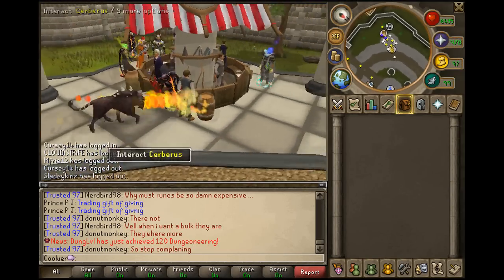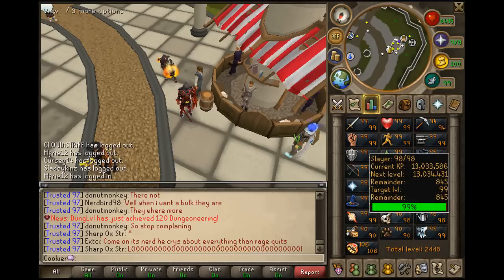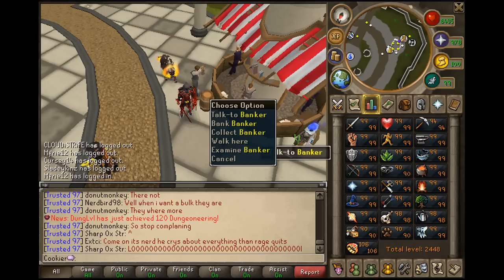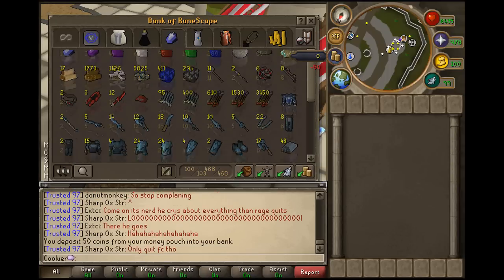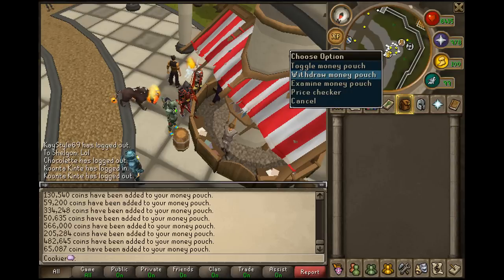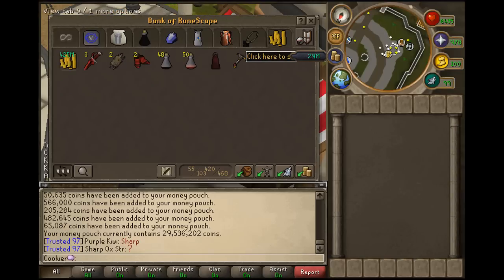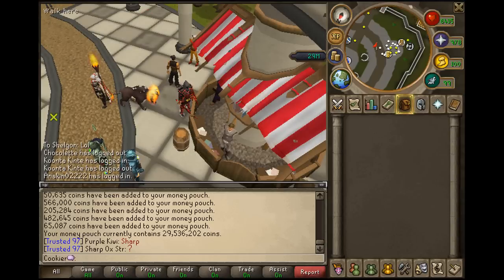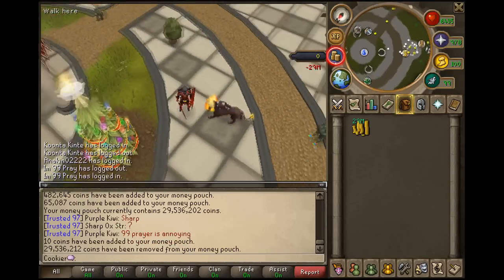Runescape | Cookier | 92-99 slayer loot video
Most of the loot i recieved from 92-99 slayer, i did not pick everything up i left ashes and some dragon bones on the ground also didnt pick up many herbs just what i had time for at the time it's not very accurate but it does give some insight as to what you might recieve from 92-99 slayer

Music
MachinimaSound | Escape from the Temple
MachinimaSound | Incursion